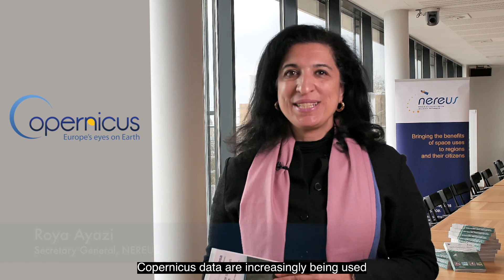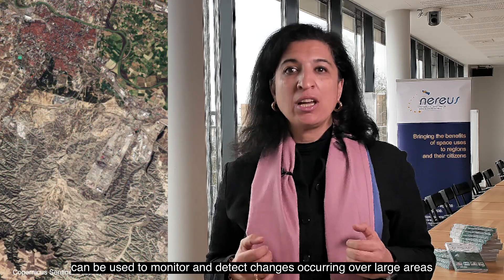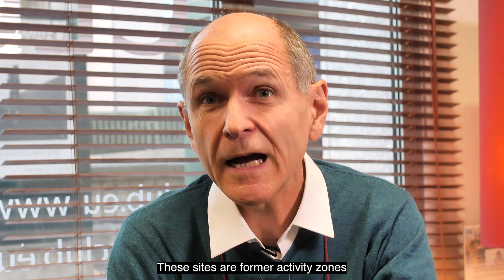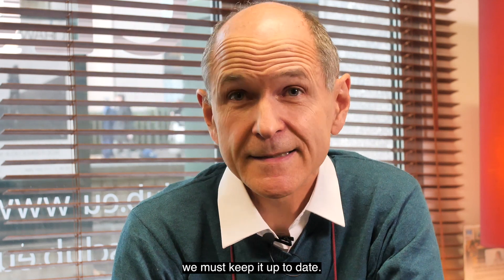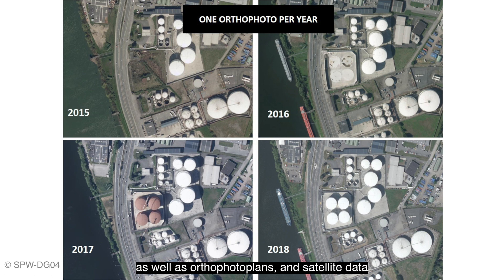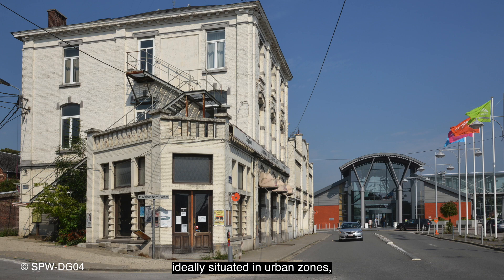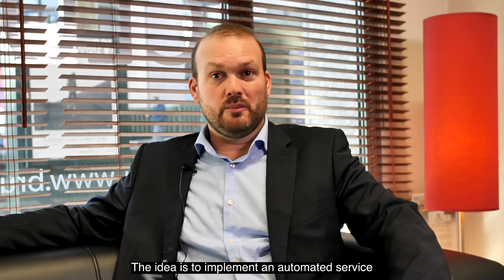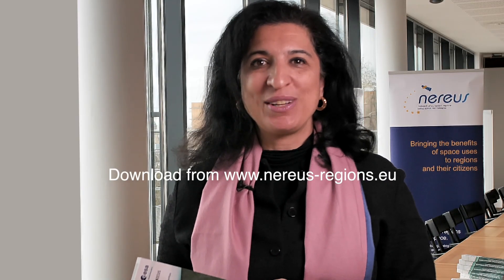Copernicus4Regions user stories- Interview Wallonia (English subtitles)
Following the successful publication of “The Ever Growing Use of Copernicus across Europe’s Regions- a selection of 99 user stories by local and regional authorities”, NEREUS in cooperation with the European Space Agency and the European Commission moves on with the production of 5 promotional videos describing how public administrations across Europe are using Copernicus data and information to impact positively the lives of citizens.
In this story Mr. Christophe Rasumny (Administrative Officer at the Wallonia Public Service for Land Planning, Housing, Heritage and Energy) and Dr. Eric Hallot (Head of Remote Sensing and Geodata Unit at the Institut Scientifique de Service Public) talk about how Sentinel-2 data are being used to support inventory and monitor the evolution of brownfield sites in Wallonia.